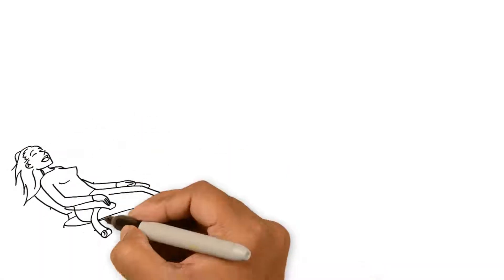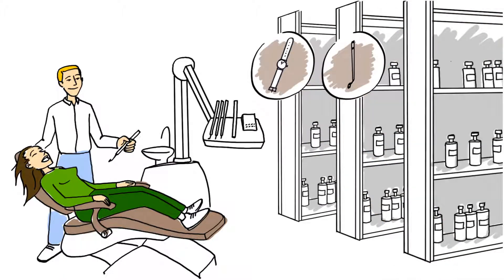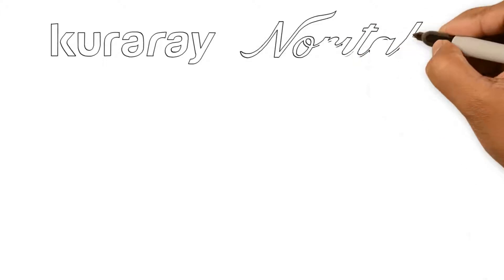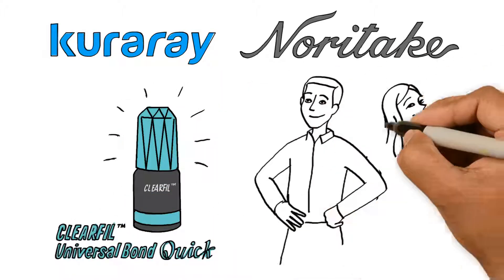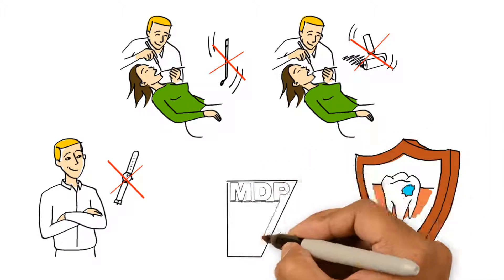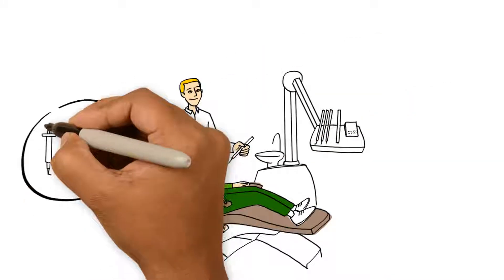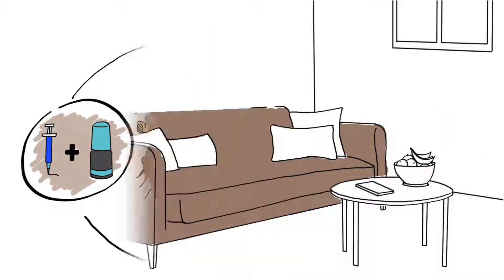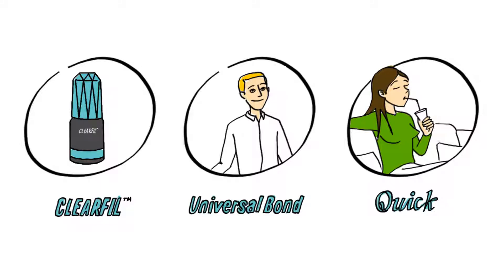CLEARFIL Universal Bond Quick Short Explanation_EN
Explanation of the new adhesive from Kuraray Noritake with the fastest procedure available for bonding; Introducing CLEARFIL Universal Bond Quick!